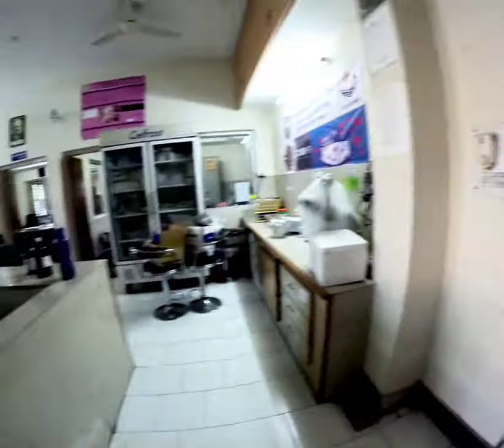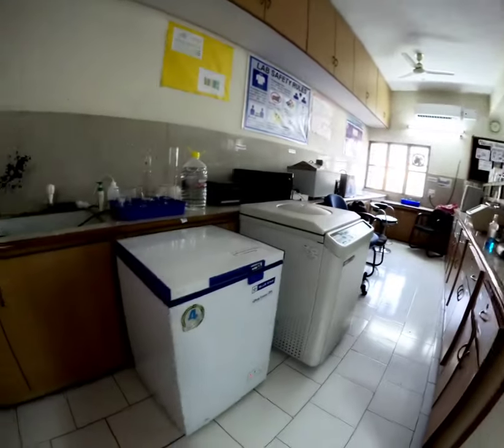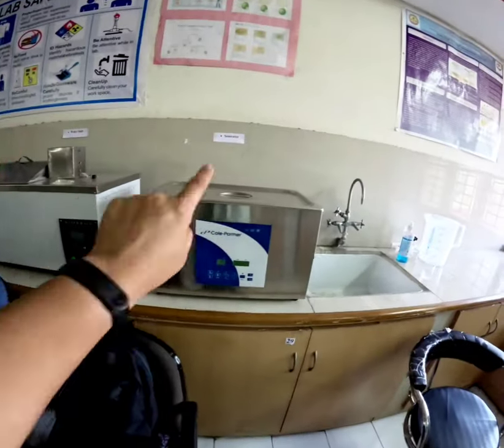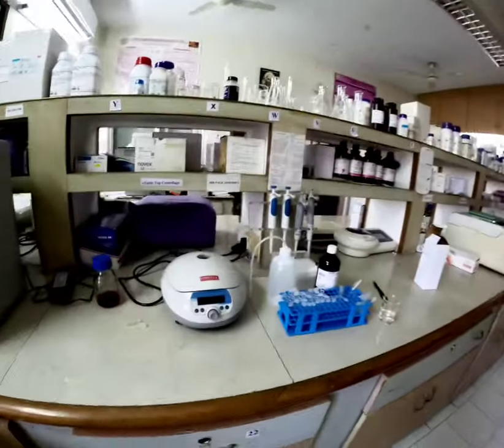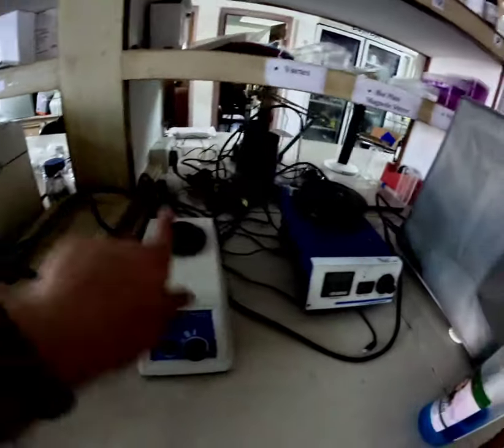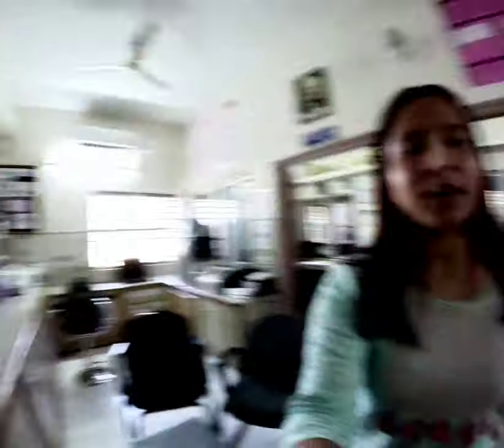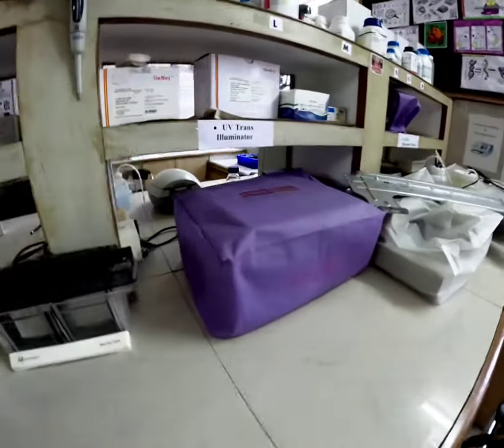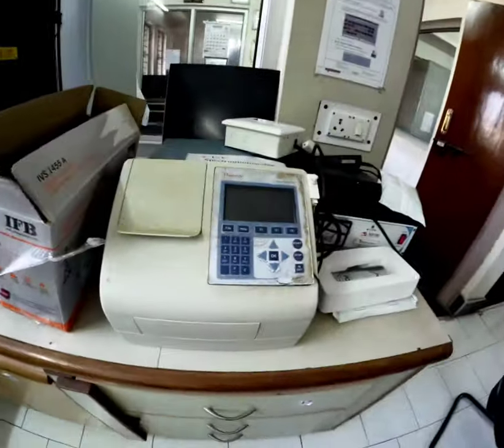My First Vlog | LabVlog | Joshitalenthub